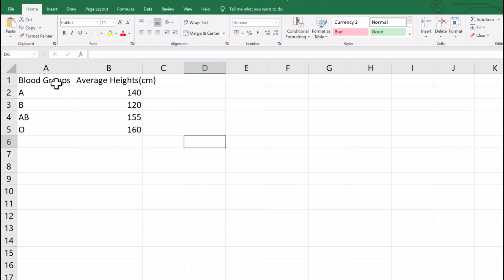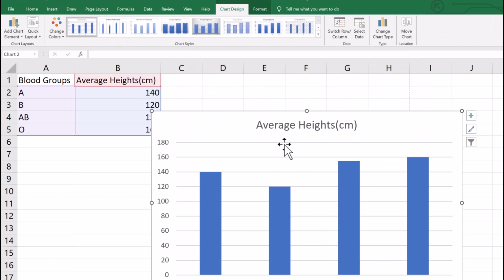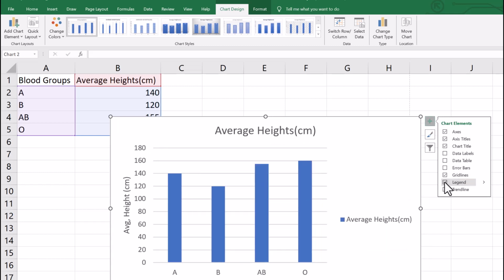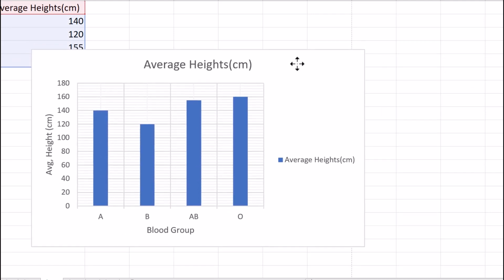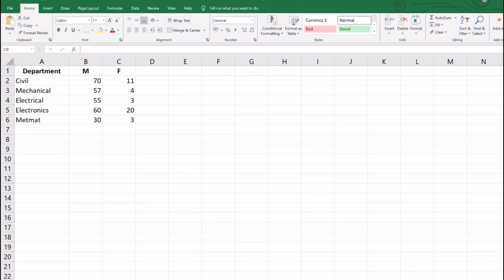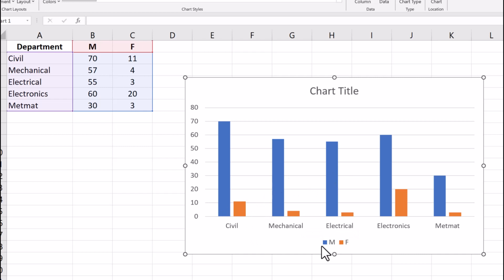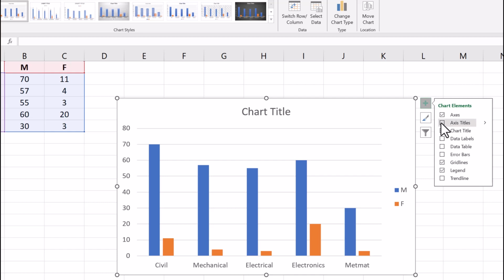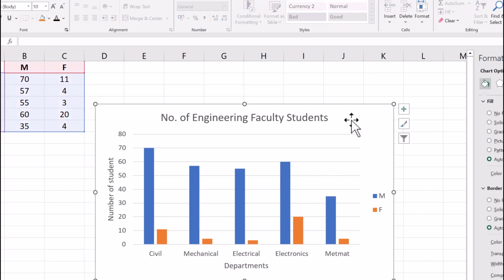Bar & Column Chart